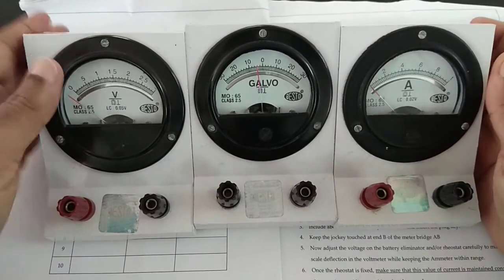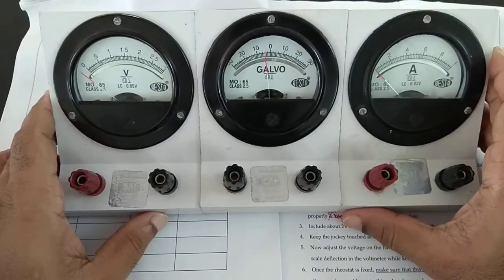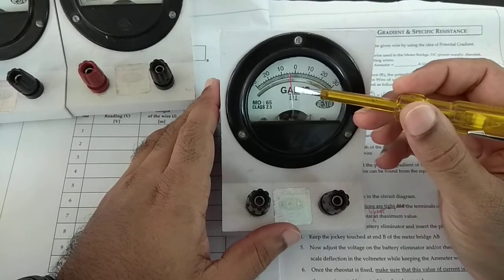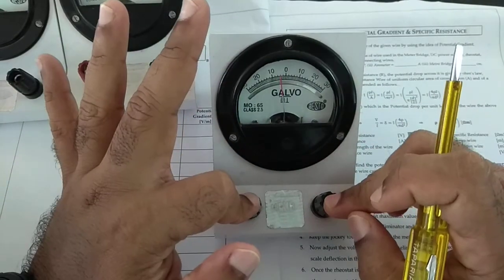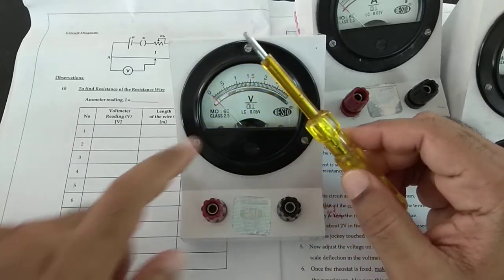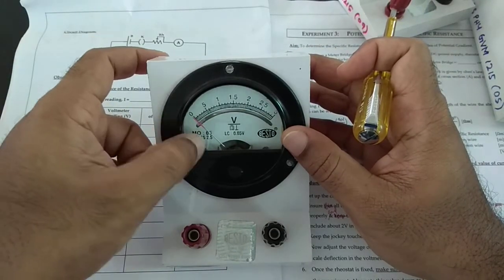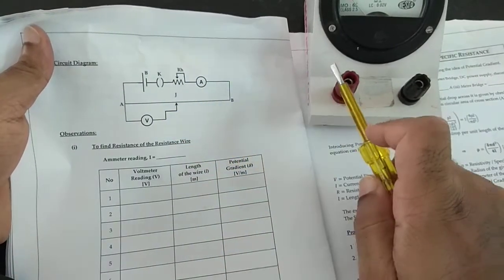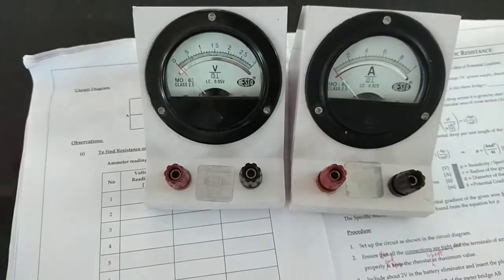04 Intro to Voltmeter, Ammeter and Galvanometer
Introduction to Voltmeter, Ammeter and Galvanometer